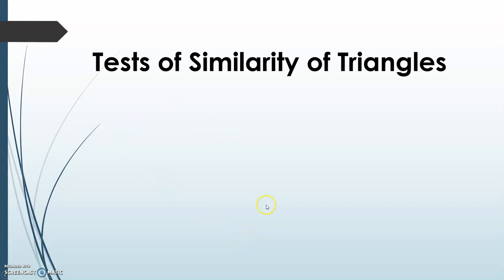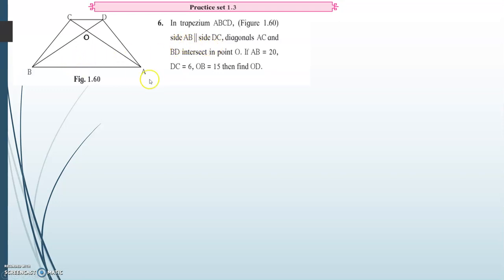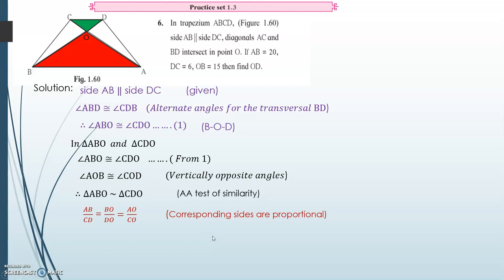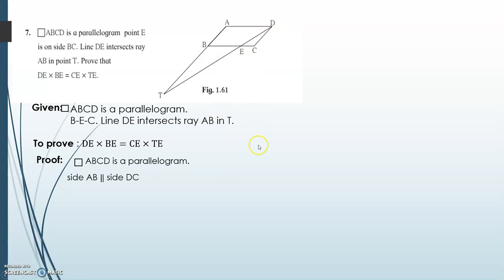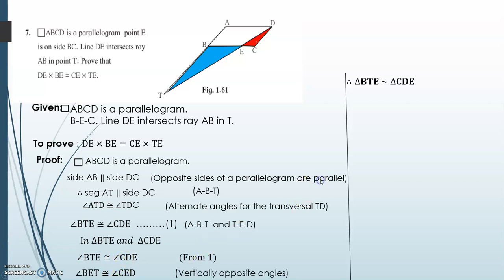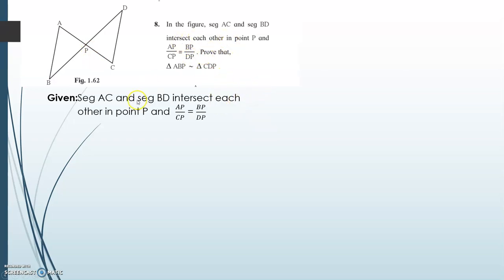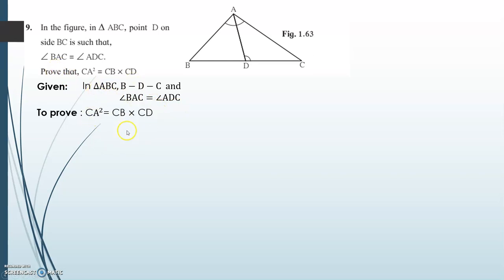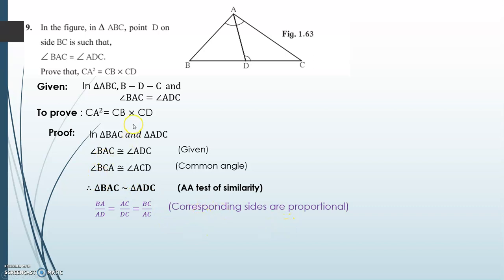Similarity P.S.1.3(part 2)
Mathematics II